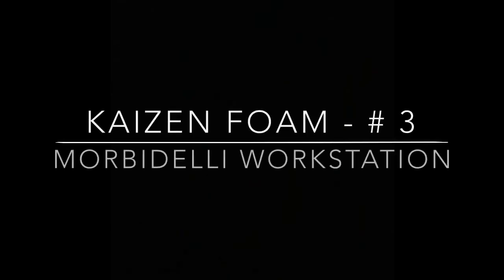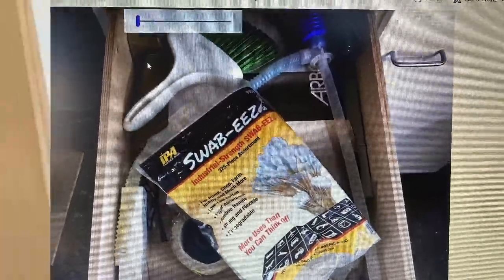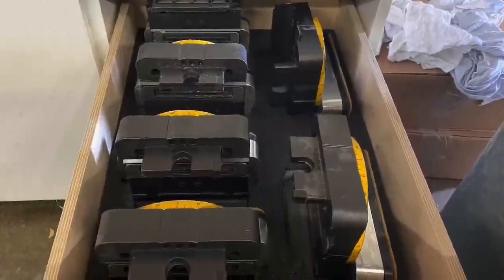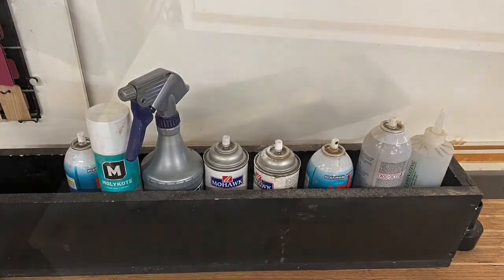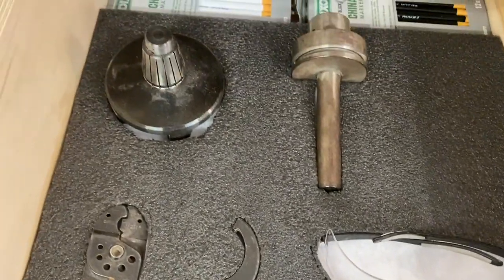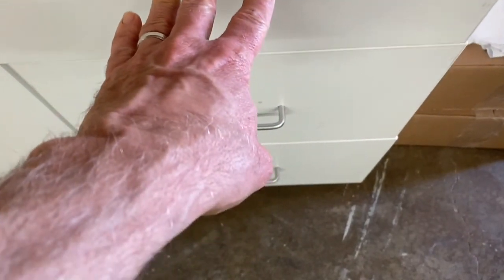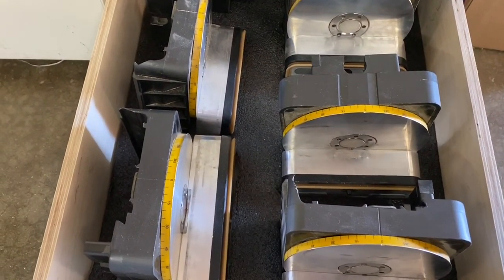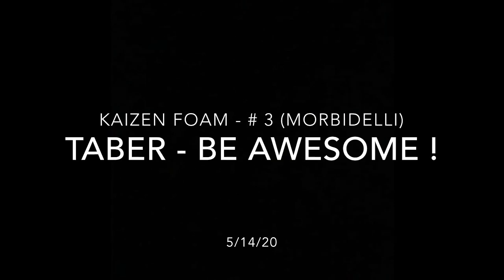Taber-116, BEFORE & AFTER: Kaizen Foam #3, Morbidelli Workstation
This video shows Before and After shots of the Morbidelli Workstation, where we improved the drawers using Kaizen Foam.  We took out all the things not being used, then reset them with the things needed daily.  Thank you Carlos for the input.  5/14/20.